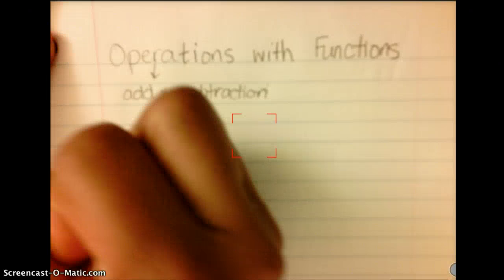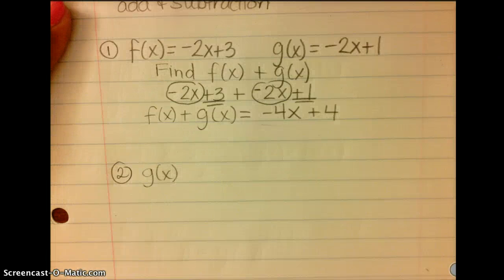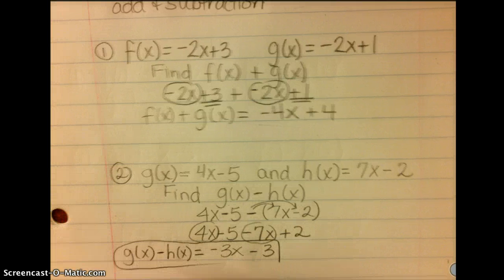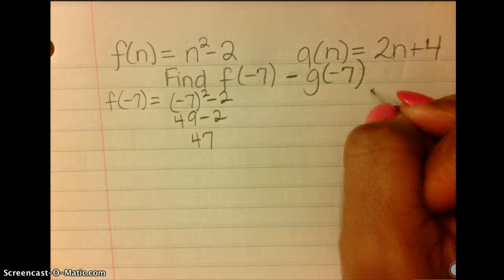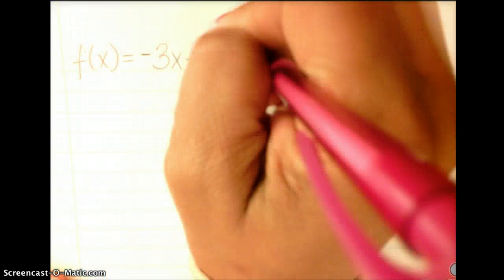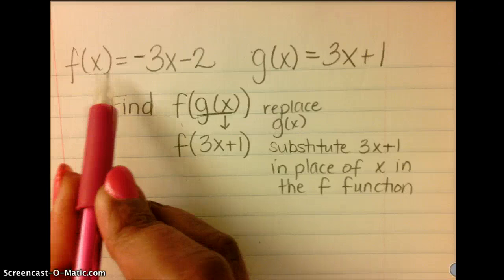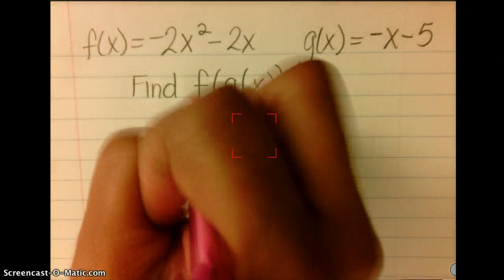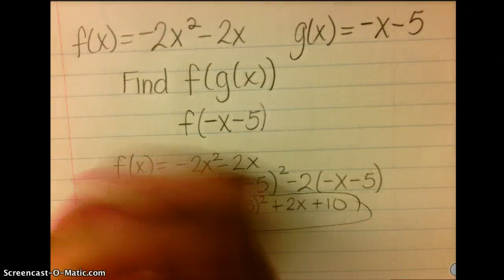Operations with Functions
Addition and Subtraction of functions. Introduction to compositions.